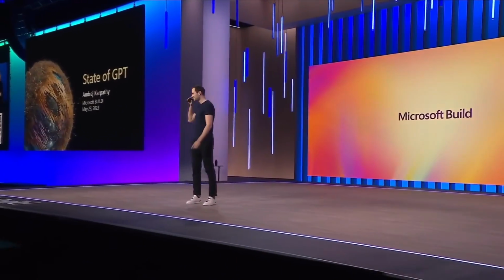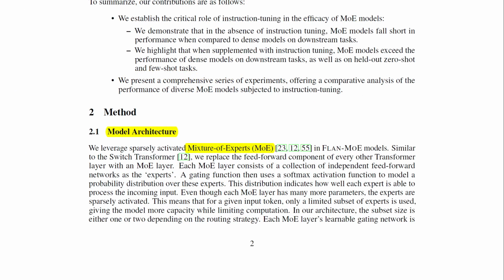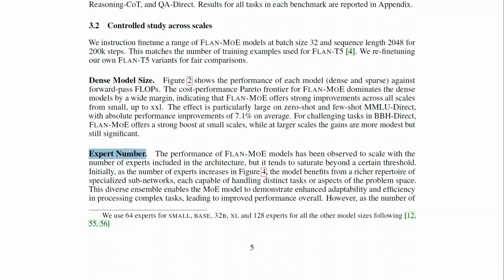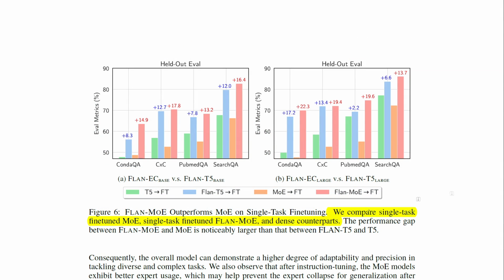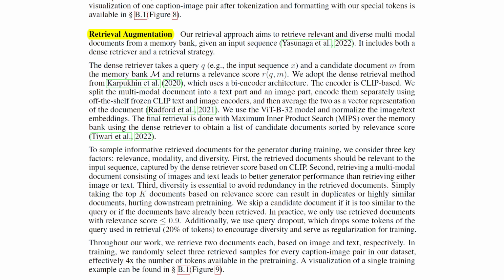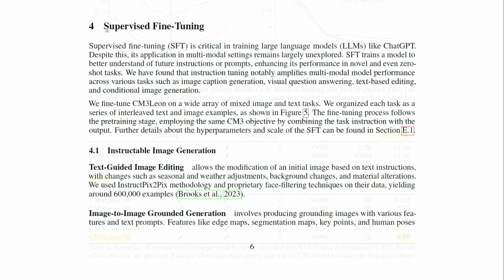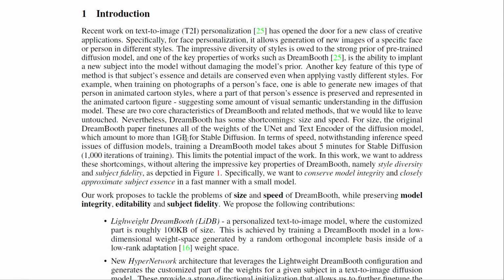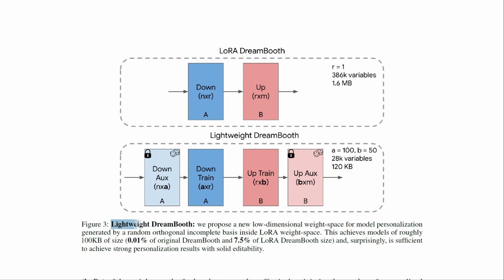LLama 2: Andrej Karpathy, GPT-4 Mixture of Experts - AI Paper Explained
Watch as we take the groundbreaking Baby Llama 2 model from PyTorch and unleash its potential with a one-of-a-kind 500-line file in pure C for seamless inference, and the best part? No dependencies required. Pretrained on TinyStories, this baby llama is no ordinary model! Witness its incredible story-sampling prowess, churning out tales at a staggering 18 tokens per second on the MacBook Air M1 CPU in fp32. Sparse Mixture-of-Experts (MoE) is a neural architecture design that can be utilized to add learnable parameters to Large Language Models (LLMs) without increasing inference cost. Instruction tuning is a technique for training LLMs to follow instructions. We advocate combining these two approaches, as we find that MoE models benefit more from instruction tuning than dense models. CM3Leon (pronounced “Chameleon”), a retrieval-augmented, tokenbased, decoder-only multi-modal language model capable of generating and infilling both text and images. CM3Leon uses the CM3 multi-modal architecture but additionally shows the extreme benefits of scaling up and tuning on more diverse instruction-style data. Using only a single input image, HyperDreamBooth is able to personalize a text-to-image diffusion model 25x faster than DreamBooth.